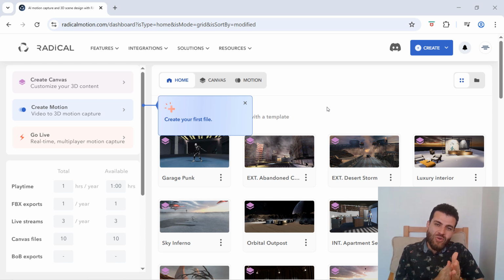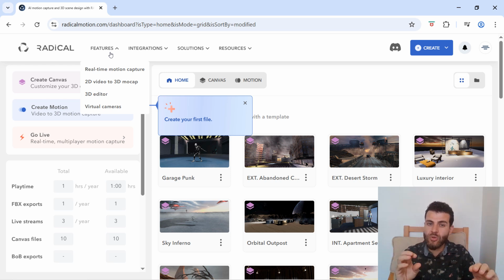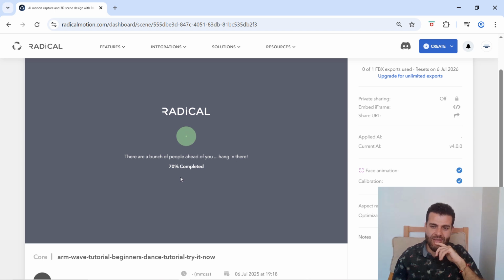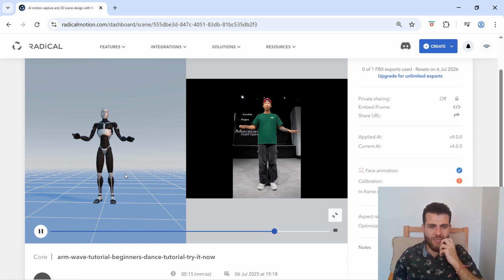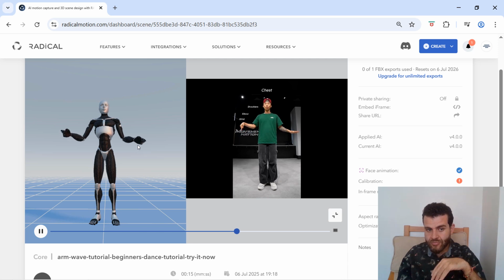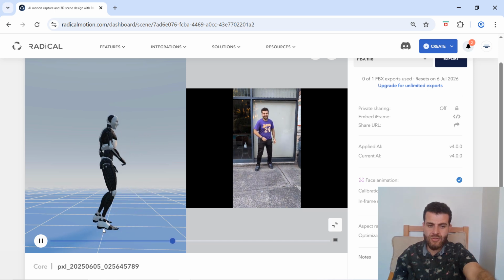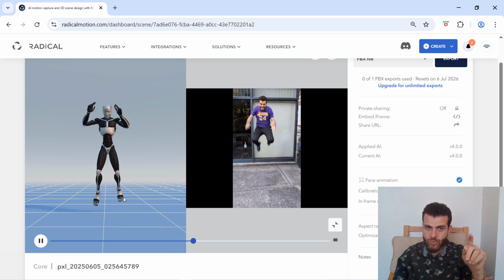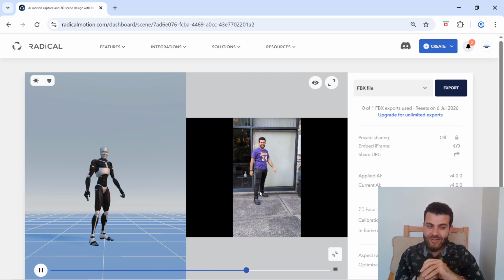Radical motion_ Markerless Motion capture_01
Testing @Radical_3D markerless motion capture system. For this 1st tutorial, I am using a pre-recorded video from YouTube. Try RADICAL and show me what you create.